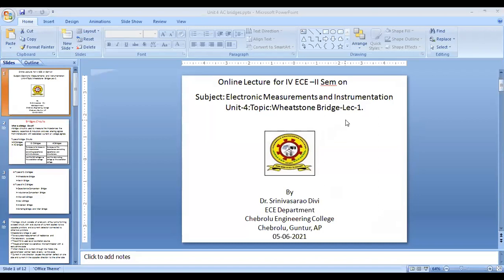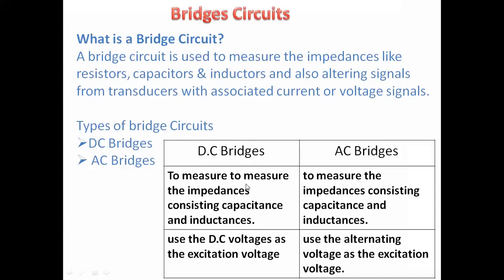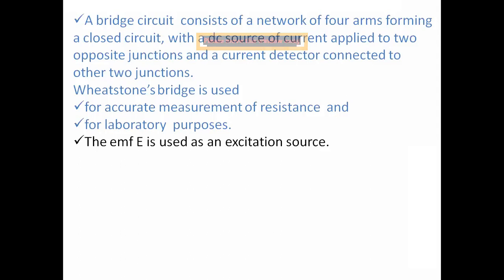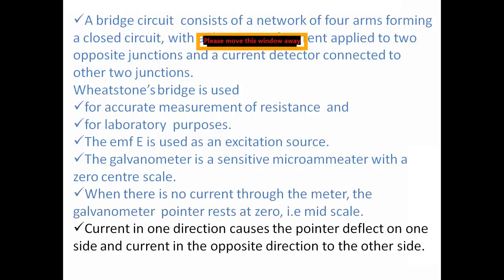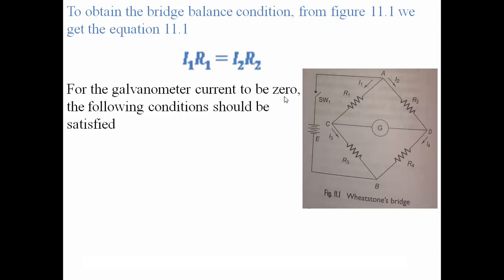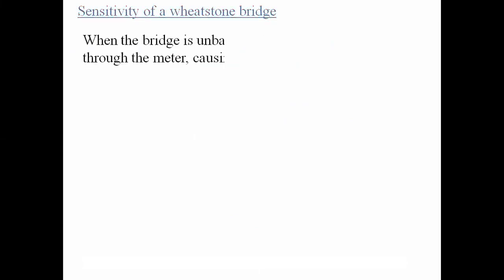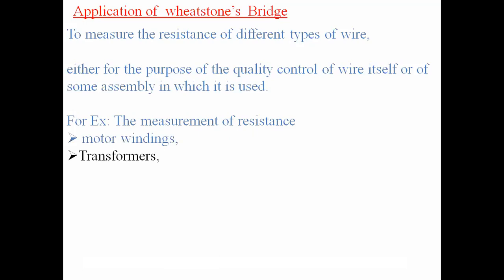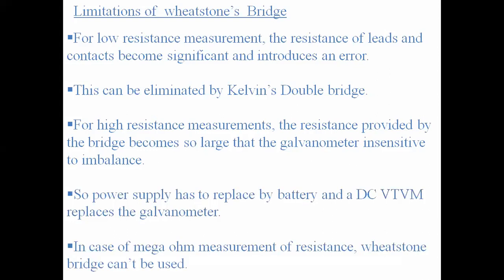JNTUK R16 IV ECE SEM 2 EMI UNIT 4 Bridge circuits Wheatstone bridge Lec 1